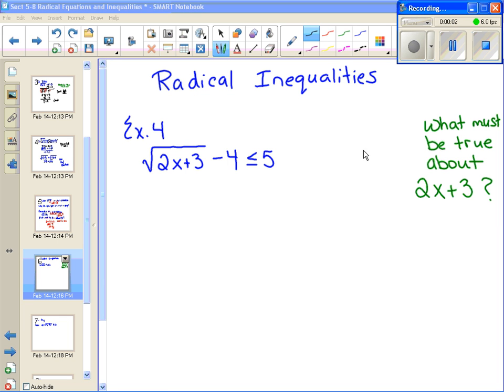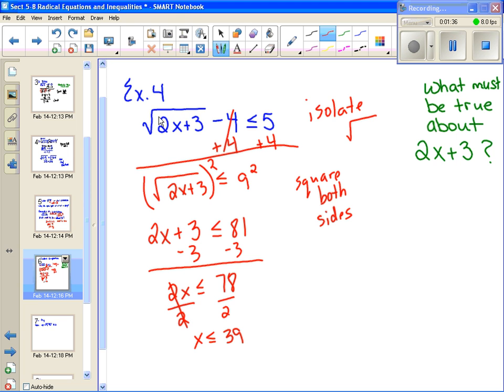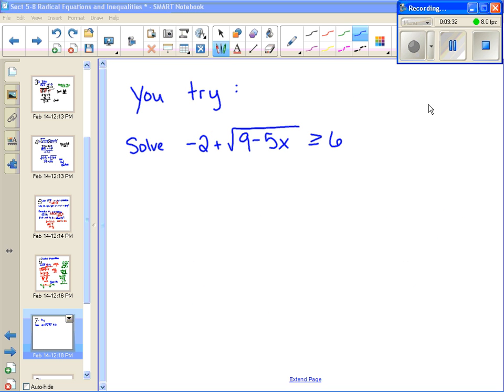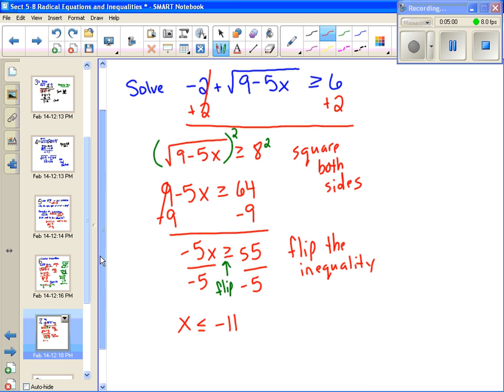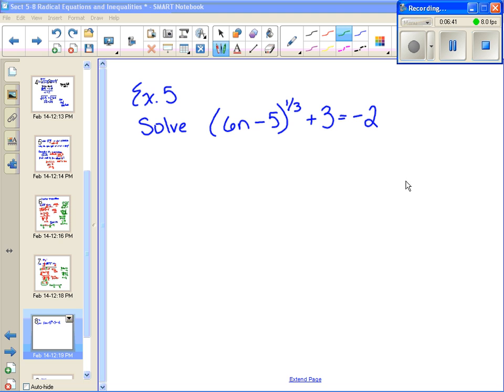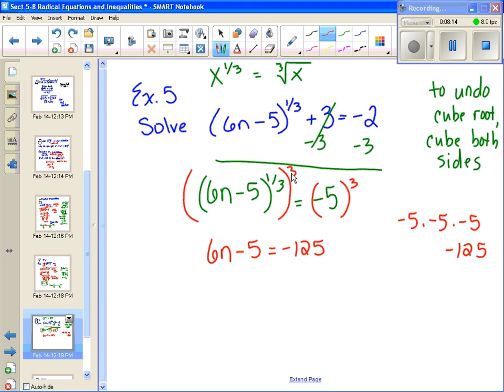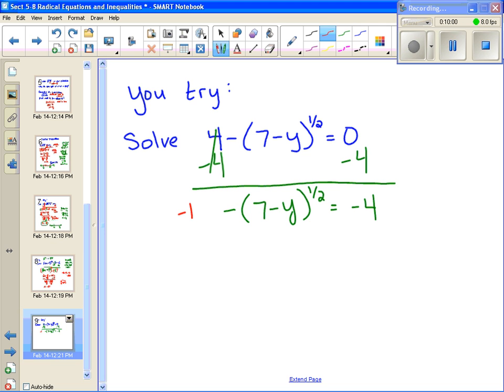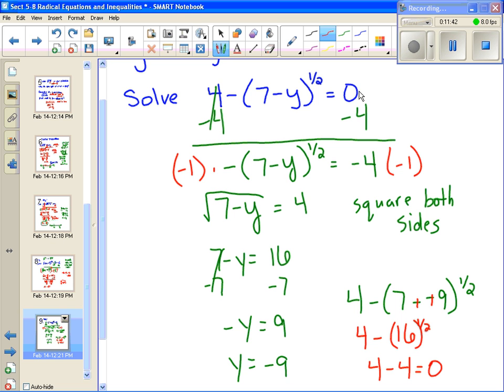Sect 5 8B Solving Radical Inequalities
Algebra 2
Solving Radical Inequalities